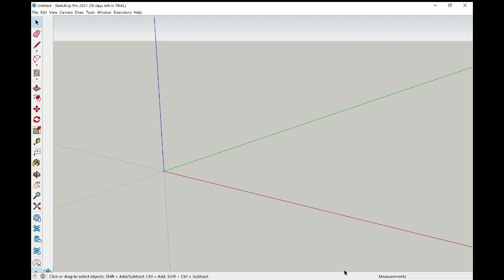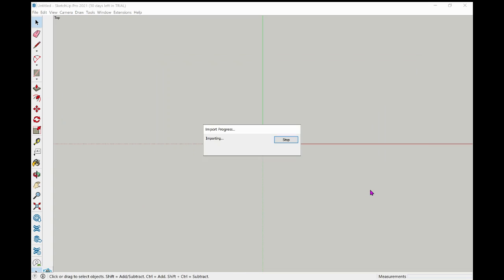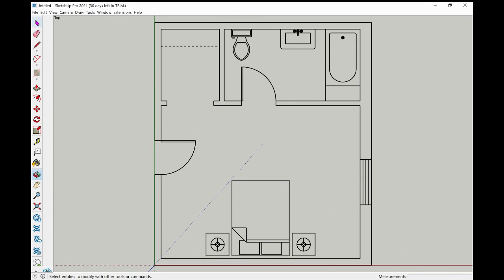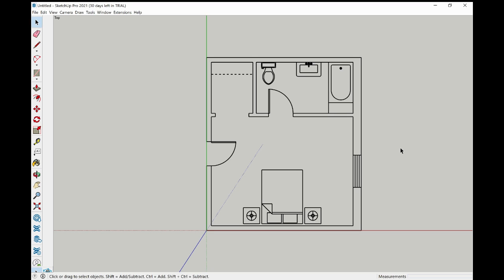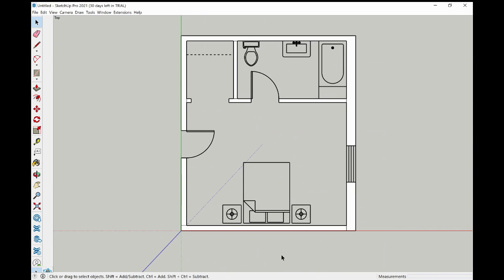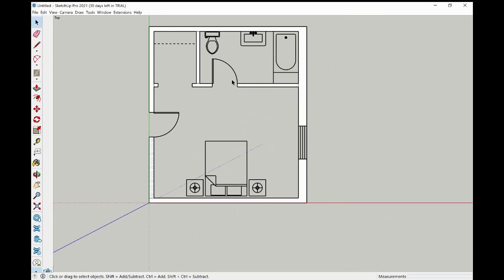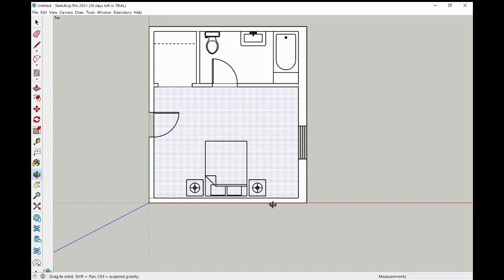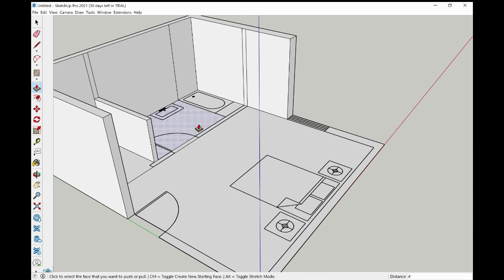Importing DWG File into SketchUp | Interior Designers | AutoCAD Files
This tutorial walks thru the steps of importing a saved AutoCAD dwg. file, into Google SketchUp.
Once file is open in the program, 3D Modeling can begin by creating faces and extruding where needed.

It is always important to create groups before extruding faces within plans.